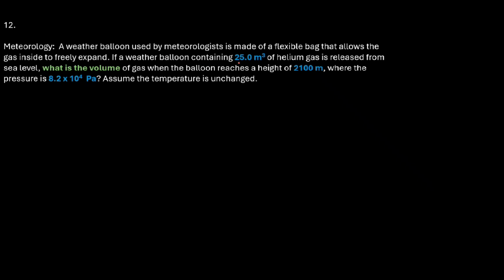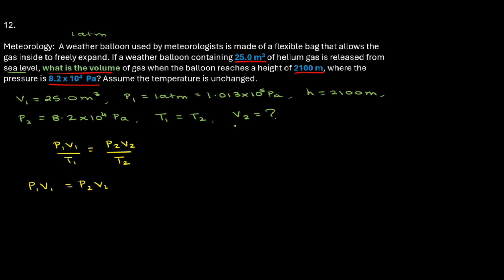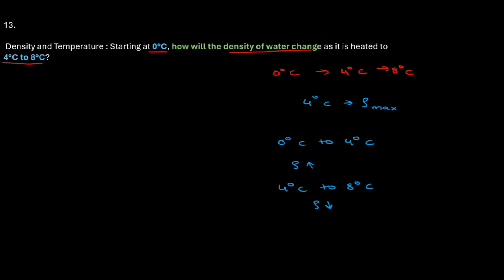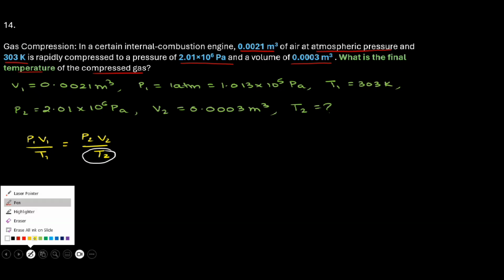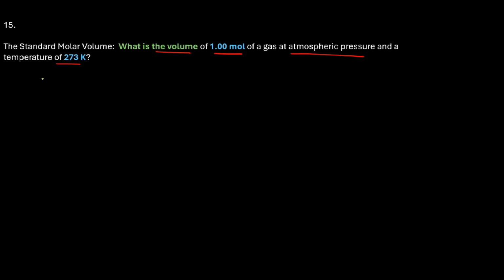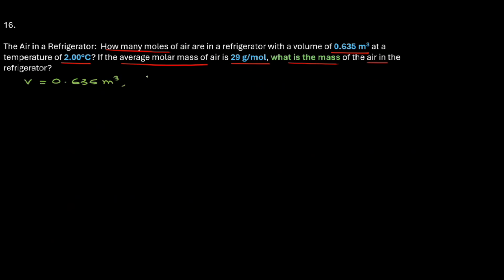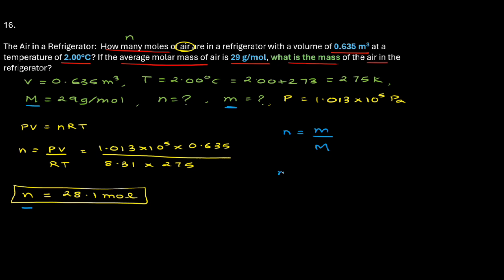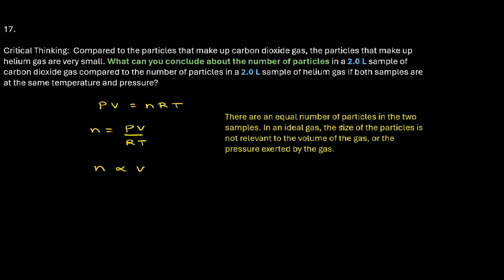Grade 11 G: Writing 1: Q( 12, 13, 14, 15, 16, 17): Problems using the gas laws.